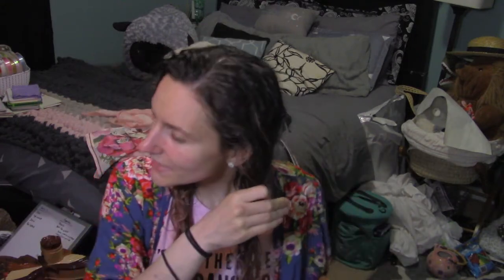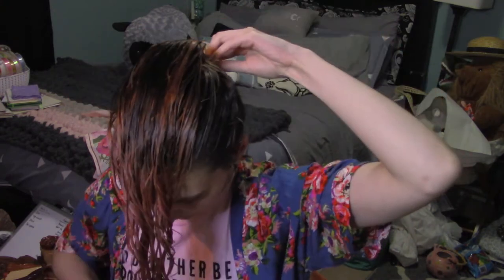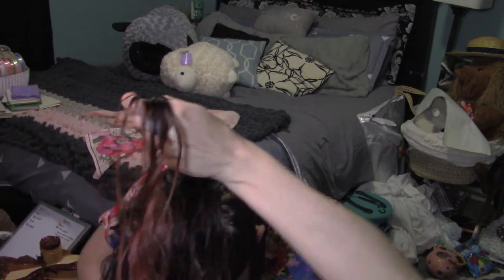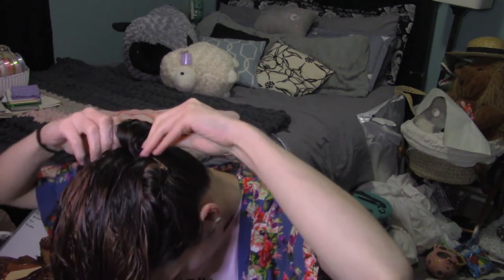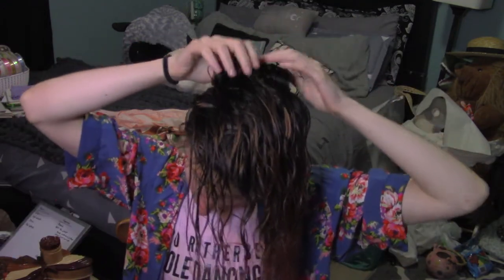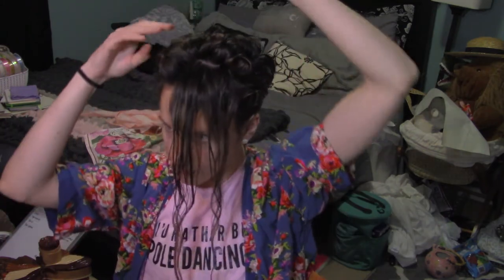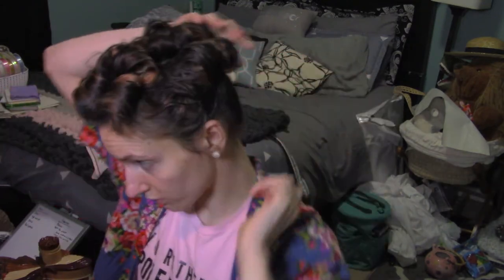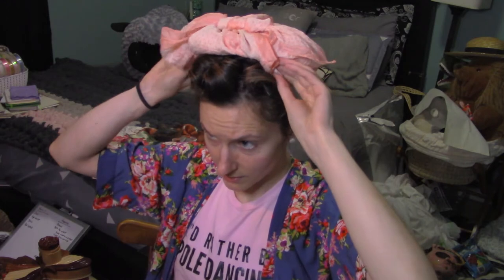Wear-Out Wet Set: Easy Vintage Wetset Cheat That Looks Like Poodle Hair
I am always open to finding a simpler, easier, or lazier way to do things. And I do not allow myself much time in the mornings to get ready. So this wearable wet-set was a fun experiment that I would definitely recommend. It looks like you spent an hour to put your hair up in a poodle do but in reality, you set it right before bed the night before and headed out the door. It also doesn't hurt that I just changed scarves to wear it out a second day and it looked just as good. the poodle hair lasted 2 days and 2 trips to the gym, spinning upside down and every which way. The curls came out big and bouncy, just as a normal pin curl set.

long lazy curly vintage hair hack. 40s 50s scarf turban look.